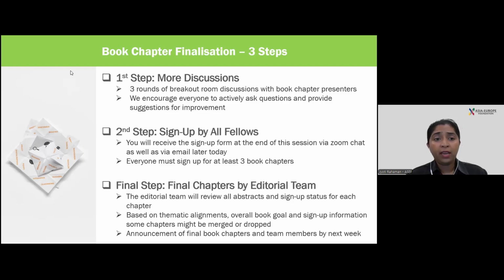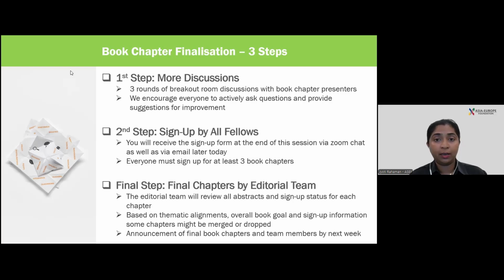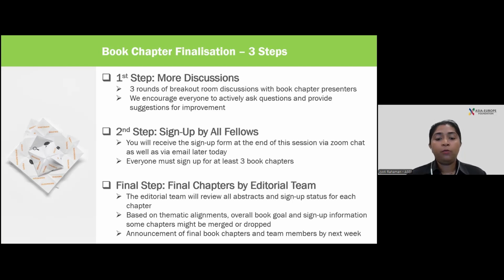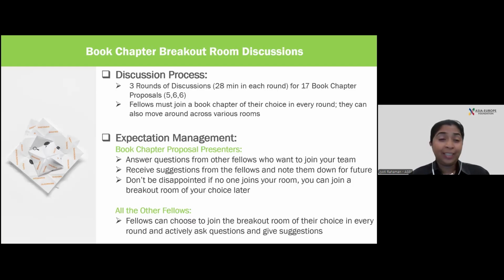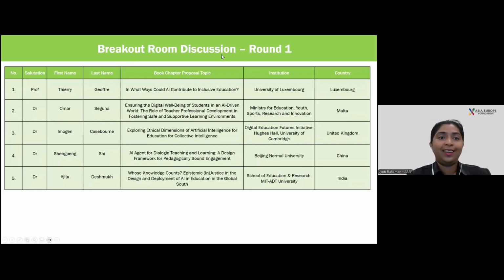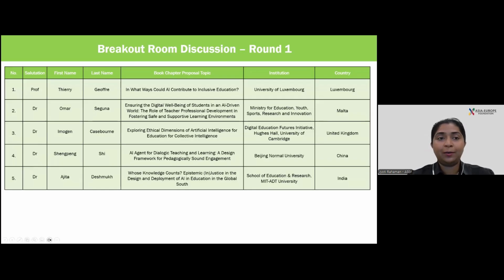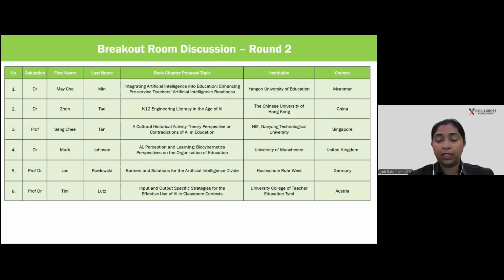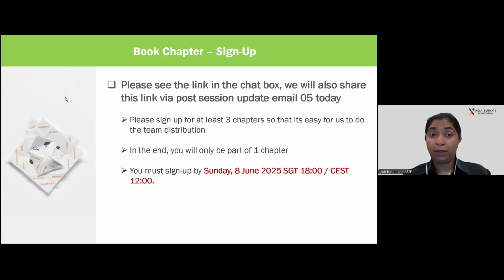ASEFClassNet18 Faculty Collaboration: Cross-Faculty Dialogue Session 3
Breakout room discussions with book chapter presenters.